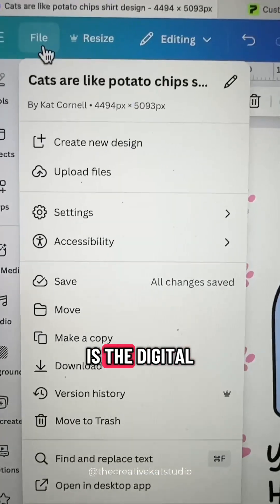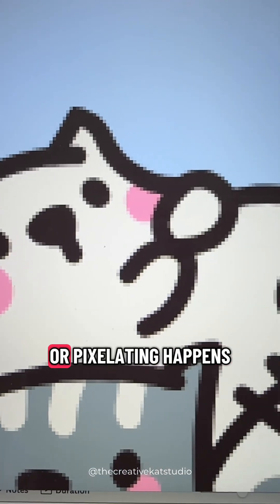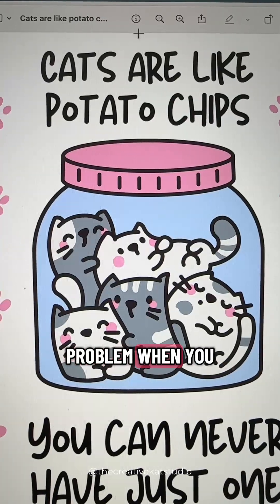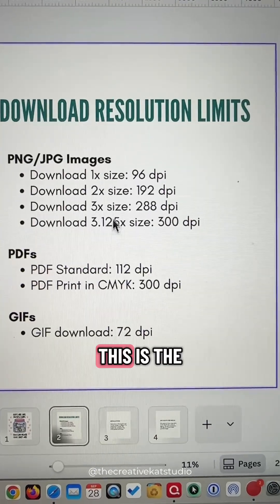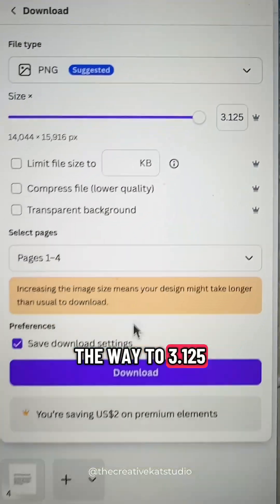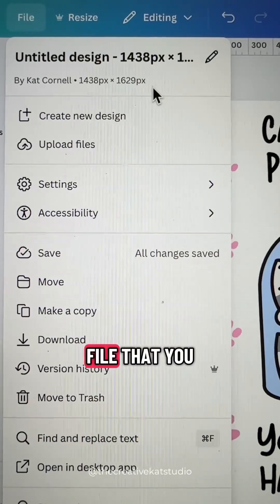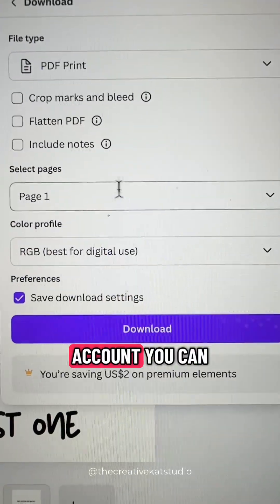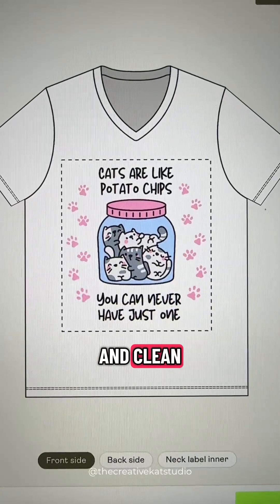Do your Canva designs look crisp on screen but blurry when you print them? 🖨️😩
Here’s why — Canva’s default download DPI is only 96, which is great for digital content but not enough for print. The gold standard for printing is 300 DPI, and there are three easy ways to fix it:

1️⃣ Canva Pro users: Download at 3.125x size for 300 DPI.
2️⃣ Free users: Create a new file that’s 3.125x larger before downloading.
3️⃣ Both: Download as a PDF Print file (CMYK for Pro, RGB for Free).

No more fuzzy, pixelated prints — your Canva designs will look clean and professional every time!

Have you ever printed a blurry Canva design? 👇
Save this post for when you’re ready to print your next project.